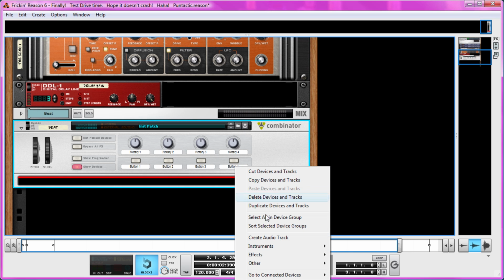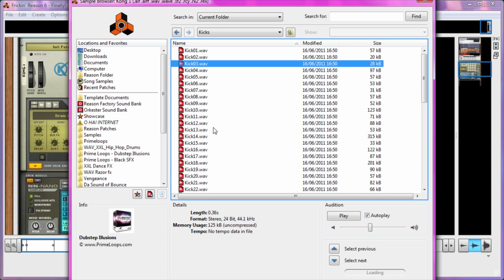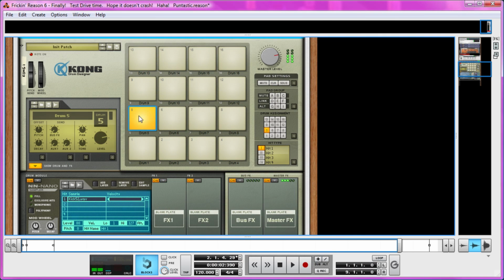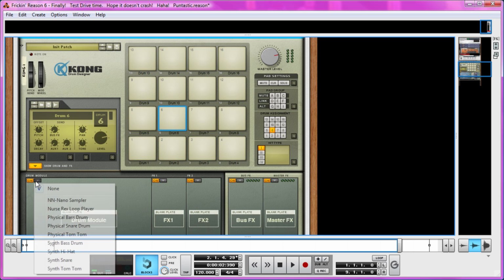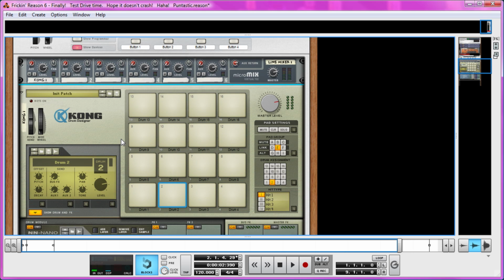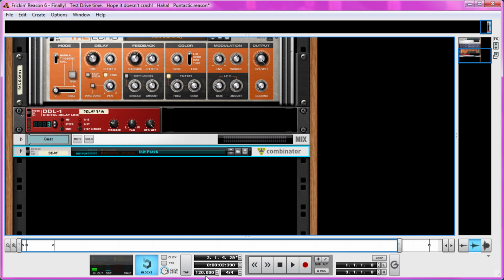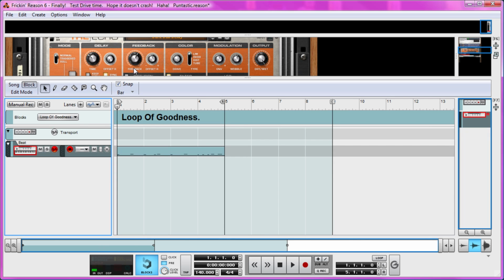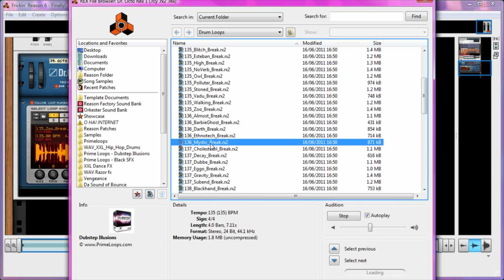Dave Plays with Reason 6 [Dubstep Song Commentary]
- any more questions about reason 6?   Ask them there!

Time to take a look at Reason 6.   This was off the top of my head, I figured I'd try a commentary rather than something formal, just to see what you guys think of it.

If you enjoy it, future videos like could be a hell of a lot more frequent!

Let me know your thoughts on the commentary/review/tutorial/whatever this is.